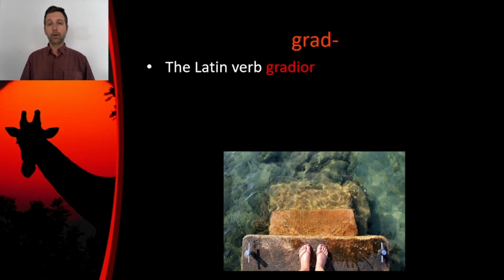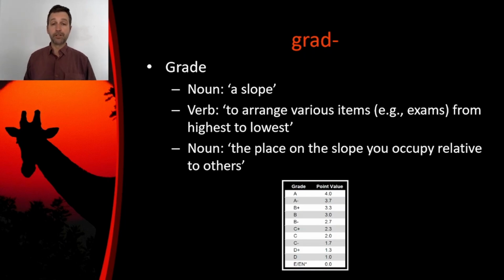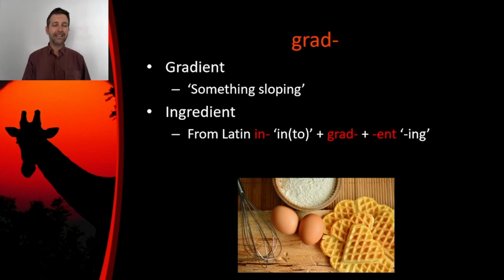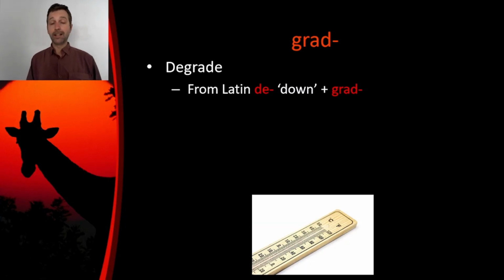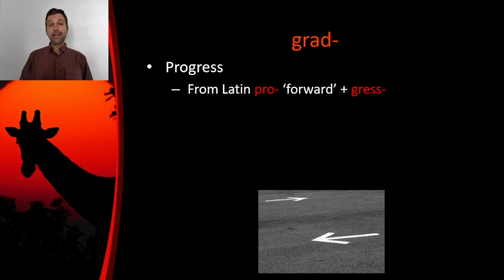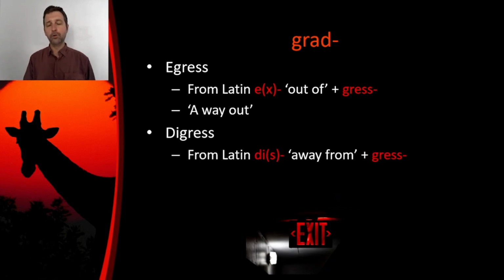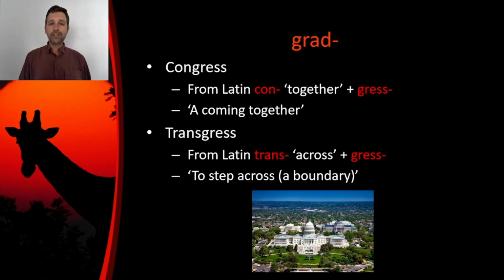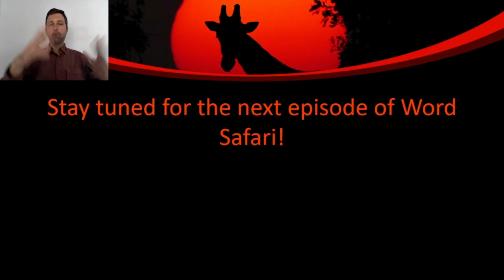Excursion 57: Step By Step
In this episode, Dr. Luke Gorton discusses terms in English that come from the Latin word gradior 'to step'.